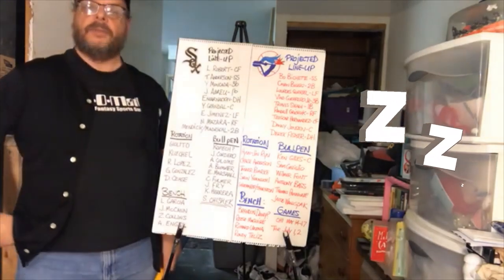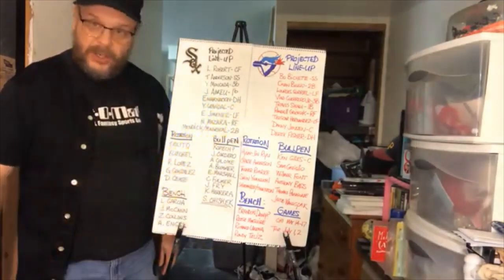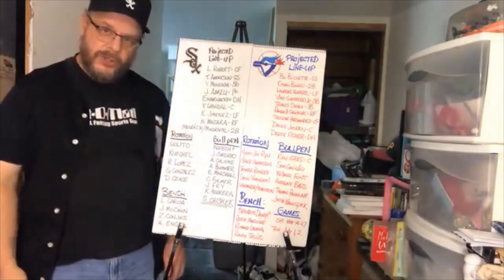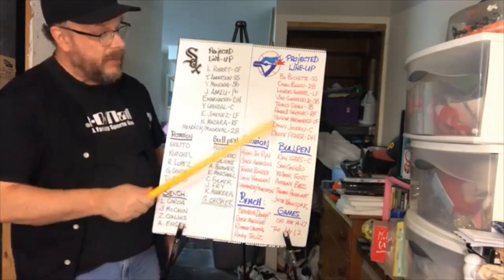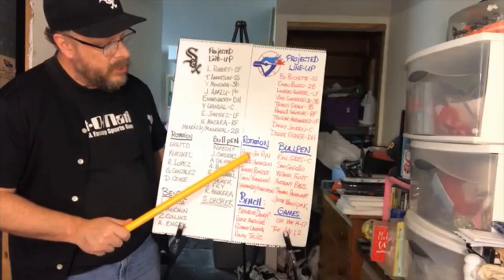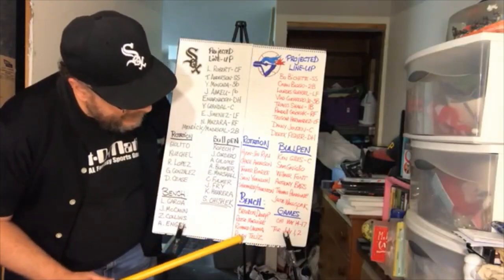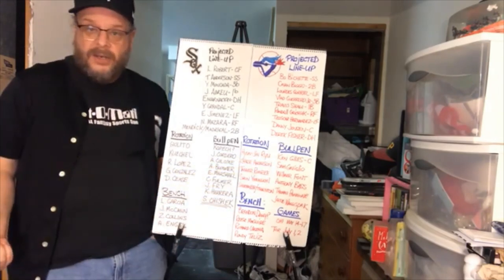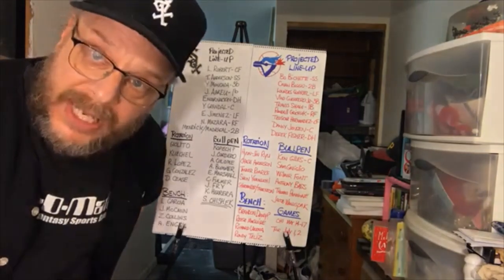Comparting the Chicago White Sox to the Toronto Blue Jays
Comparing the Chicago White Sox to the Toronto Blue Jays. See my other Chicago White Sox comparison videos on my channel. I have a link to some of them below: